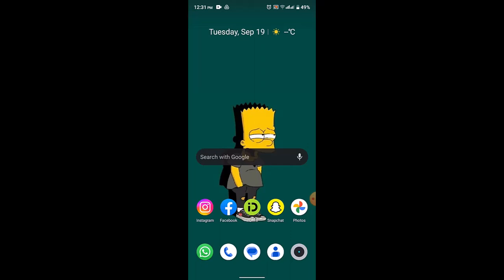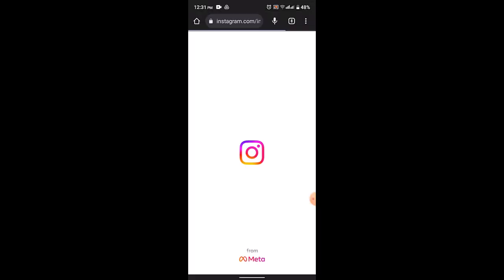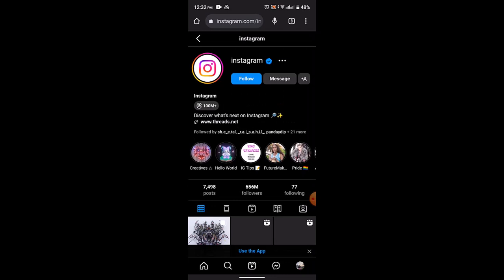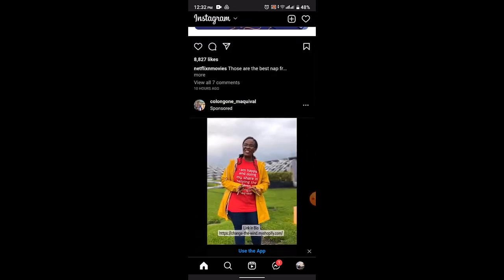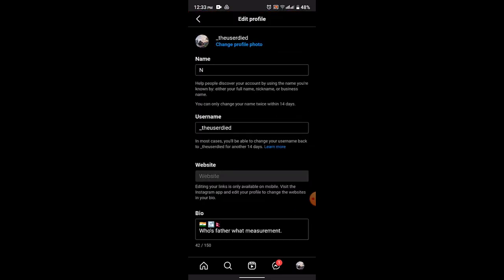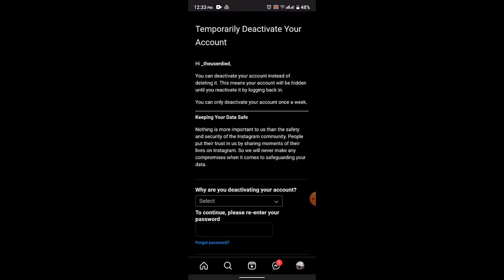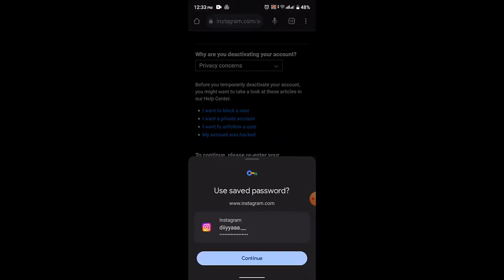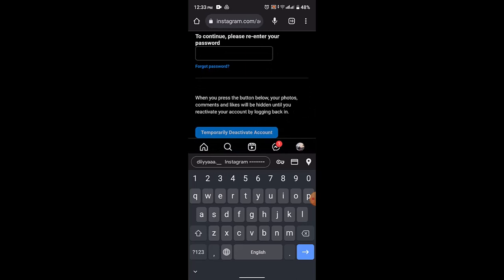How to Delete Instagram Account !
This video guides you in an easy step-by-step process to delete Instagram Account.

Chapters / Timestamps
0:00 Intro
0:15 Delete account
1:33 Outro